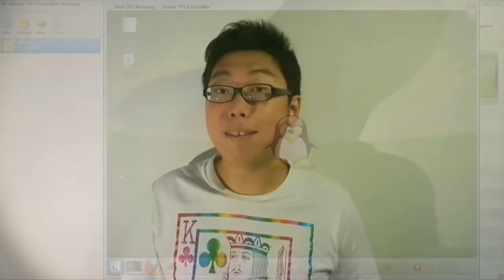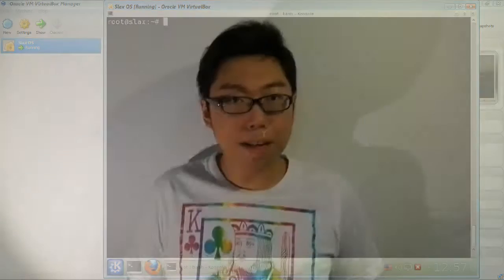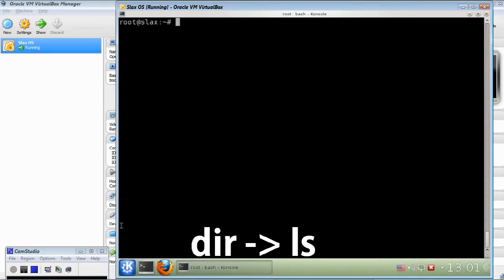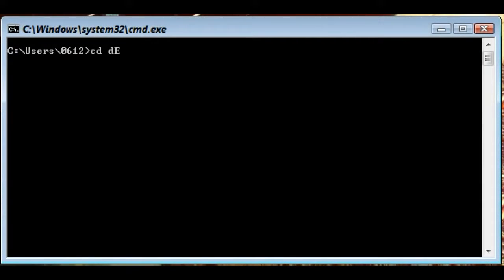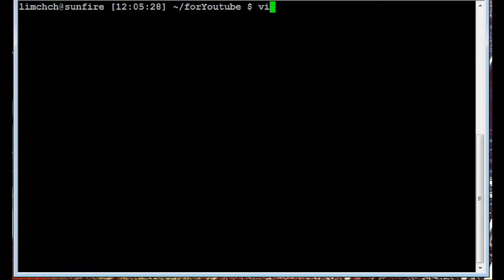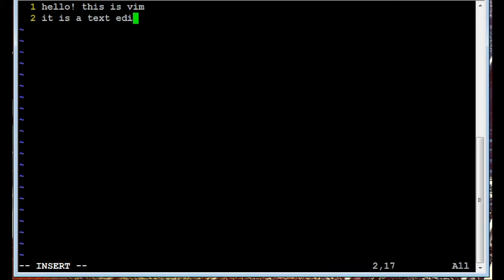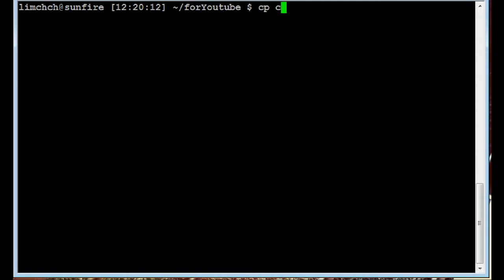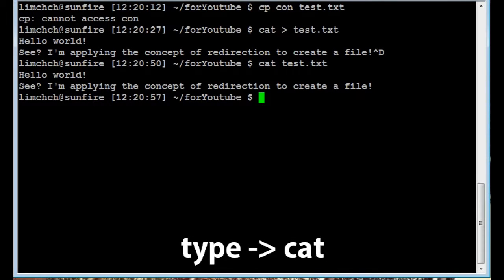The Command Line Ep03: Alternative Command Lines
We move on to look at some of the alternatives to the windows command line!